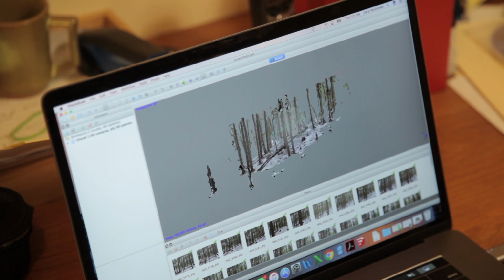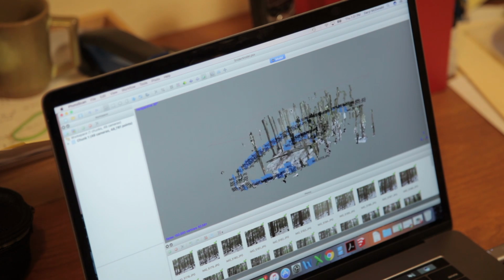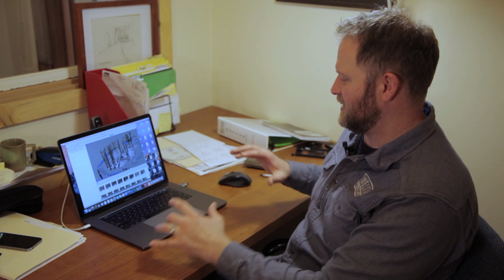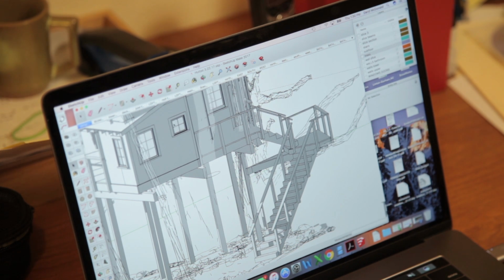Photogrammetry is revolutionizing treehouse building!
Take a walk with one of our master treehouse carpenters, Chuck McClellan, as he explains how the process of photogrammetry is revolutionizing the way we build treehouses.

Huge thank you to John Shulters at Ascension Studios for sharing this technique with the treehouse community!